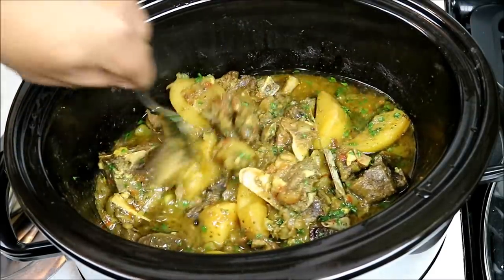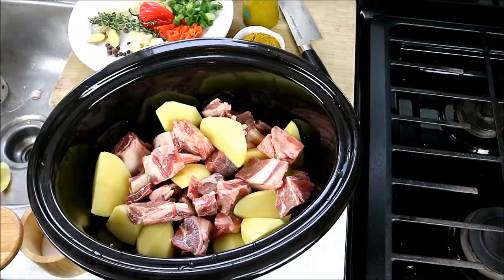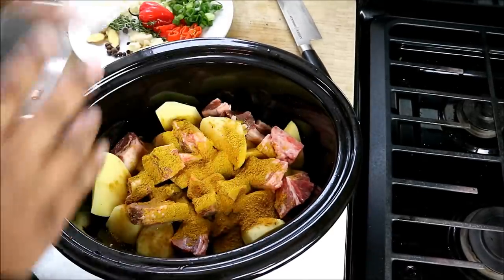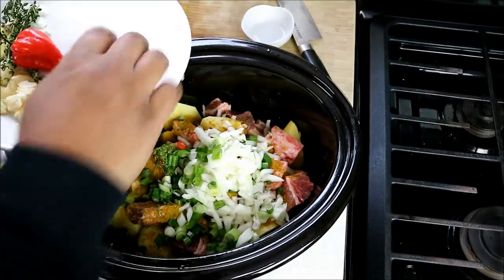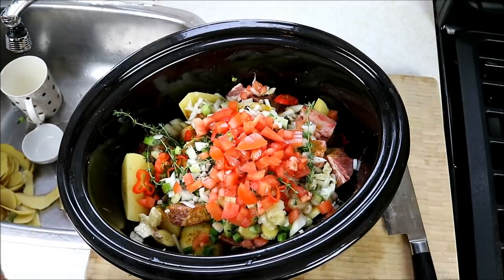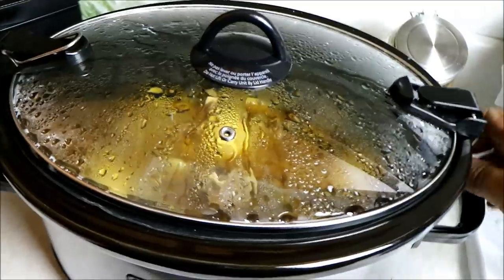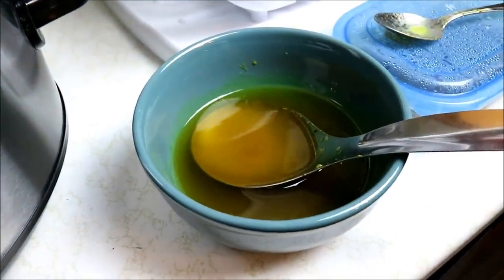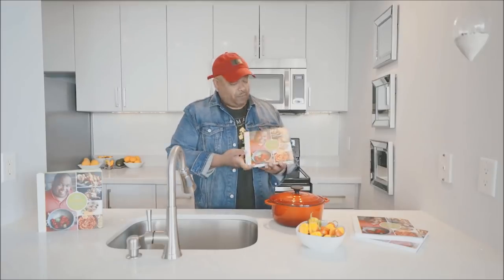Ultimate SlowCooker (CrockPot) Curry Goat | CaribbeanPot.com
Learn how to make the Ultimate Curry Goat (Goat Curry) using a slowcooker (crockpot) with simple step by step instructions from Chris De La Rosa of CaribbeanPot.com Using a classic Caribbean Curry Goat recipe, but adapted for a slow cooker, for those of you who live a busy life and still want to enjoy fall off the bones curry goat.

For this Curry Goat recipe you'll need..

3 lbs goat
4 large potato
1 scotch bonnet pepper
2 tablespoons Caribbean Green Seasoning
2 tablespoon curry powder
1 large onion
5 sprigs thyme
4-6 cloves garlic
3-5 thin slices ginger
8 pimento berries (aka allspice berries)
1 large tomato
3/4 tablespoon salt
1/4 teaspoon black pepper
2 scallions
2 tablespoon water